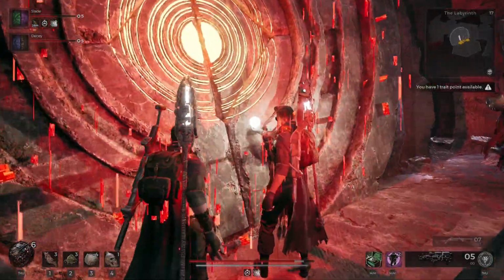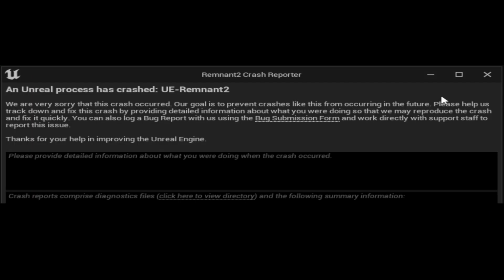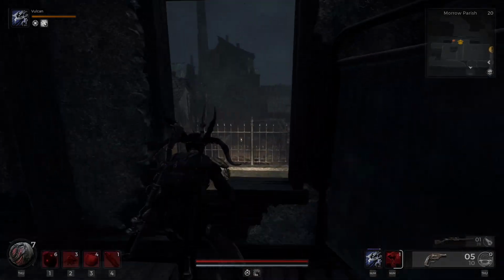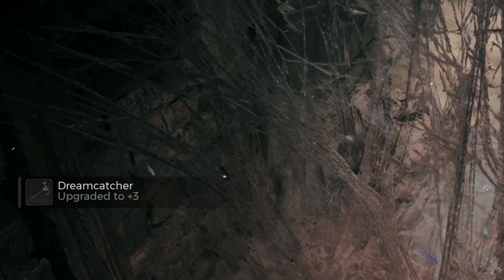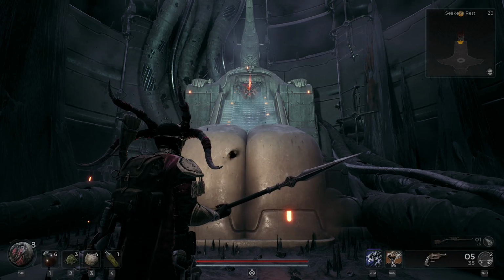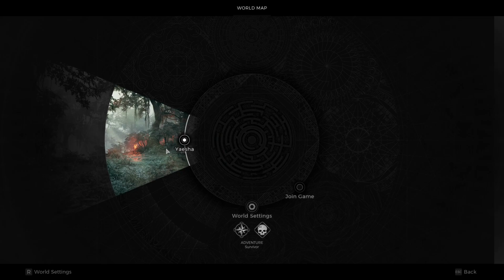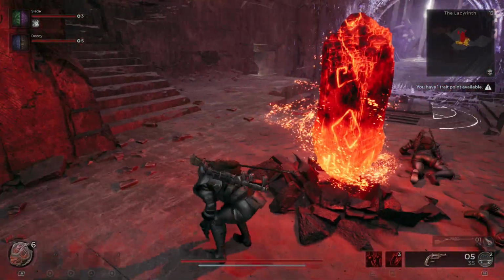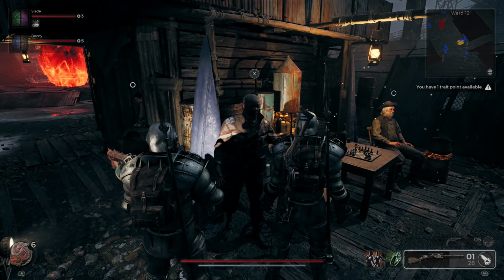Remnant 2 - Unlock archon! The SECRET class archetype full guide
Class: Explorer - Treasure hunter / Invader - Wormhole
Armor: Realmwalker set
Neck: Leto's Amulet
Rings: Amber moonstone - Anastasija's inspiration - Black cat band - Zania's malice
Relic: Void heart
Weapons: Ford's scattergun - Labyrinth staff - Cube gun